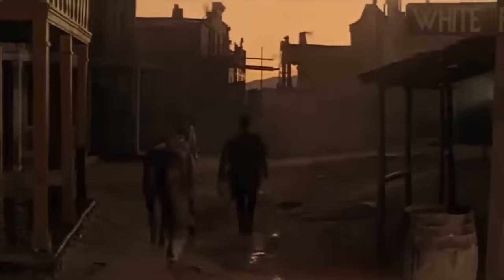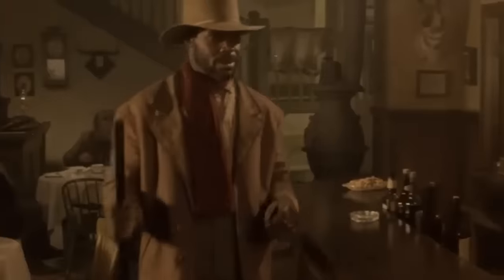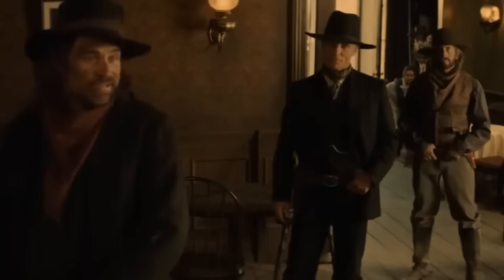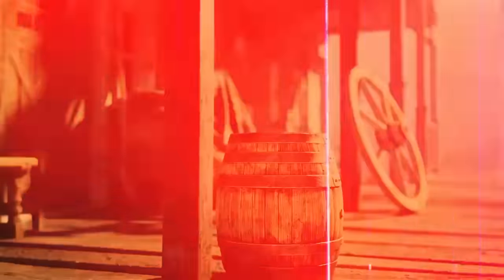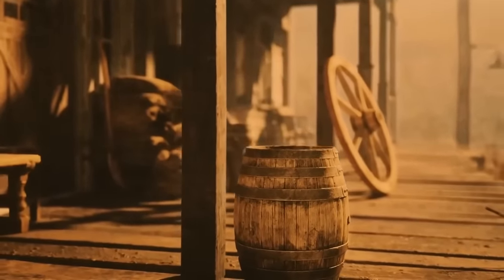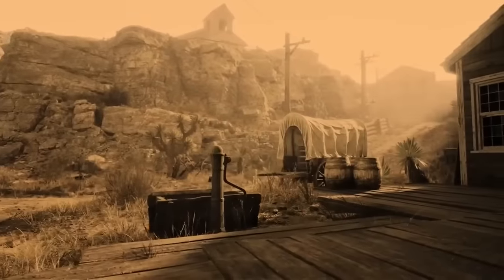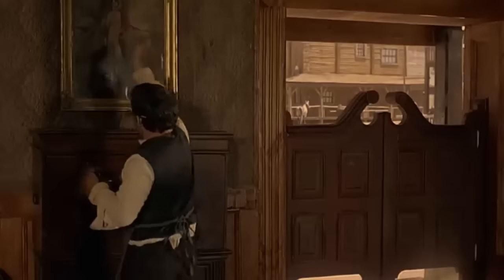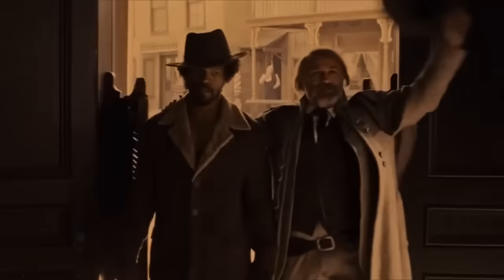The HIDDEN Truths About Old West Saloons YOU Want To Know !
🤠Ready to bust Hollywood myths about Old West saloons? 🎬 Explore the truth with us as we reveal surprising facts about their construction, elegance, and more.

🏗️ Sturdy Structures: Say goodbye to makeshift shacks! Discover how these saloons were built to last, with unique layouts that drew in miners and travelers.

🍷 Lavish Interiors: No dingy images here. Experience the opulent furnishings, elegant chandeliers, and vibrant decor that defined these elegant taverns.

💃 Dancehall Charms: Meet the real dancehall girls who added a unique flair to the Old West scene.